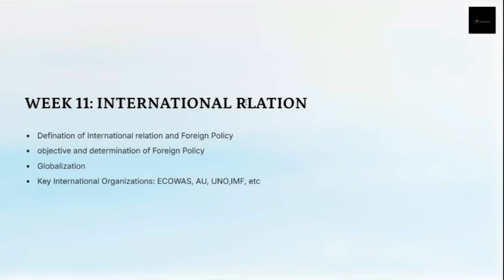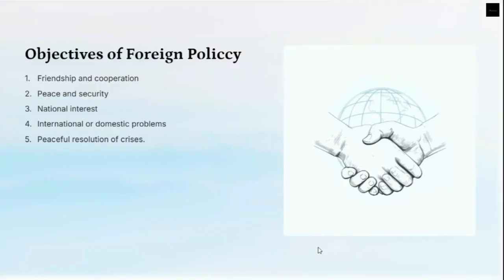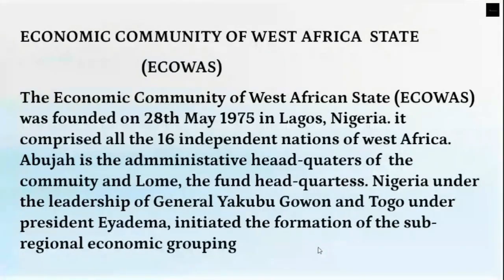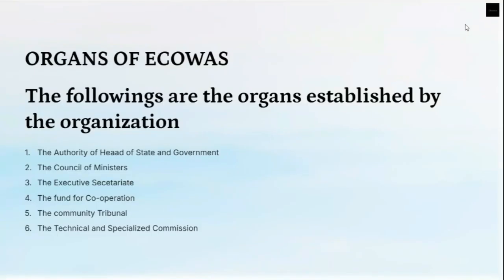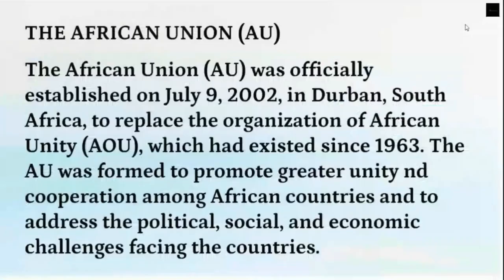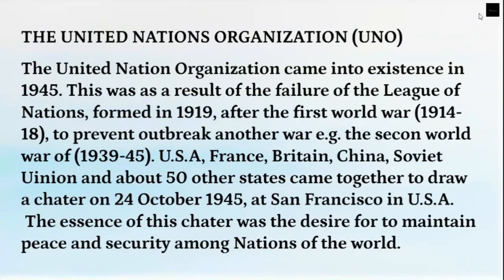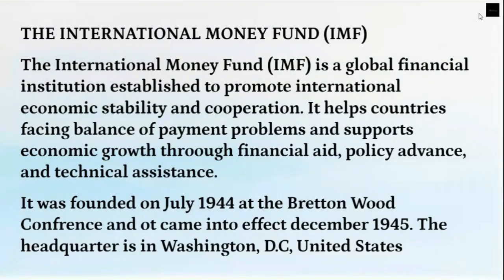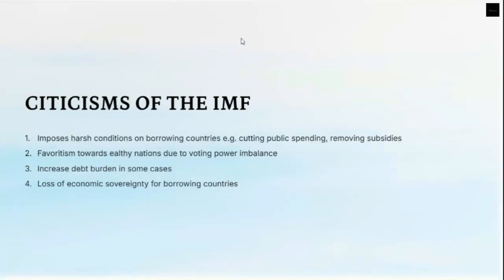JUPEB Government Night Class 2025 - Week 11